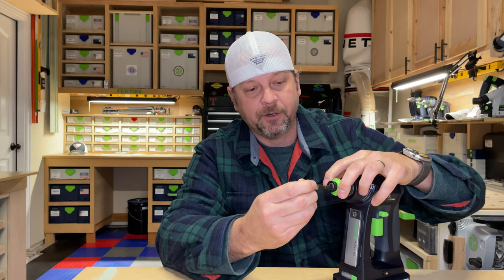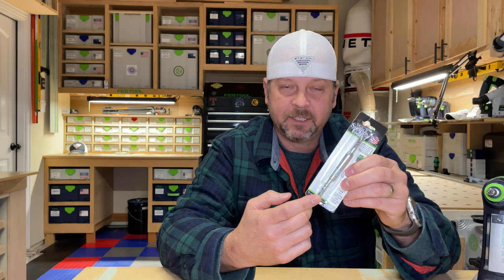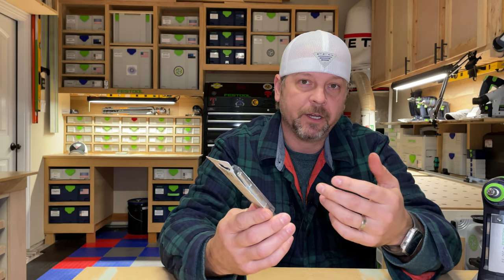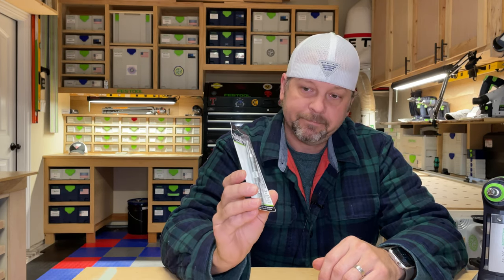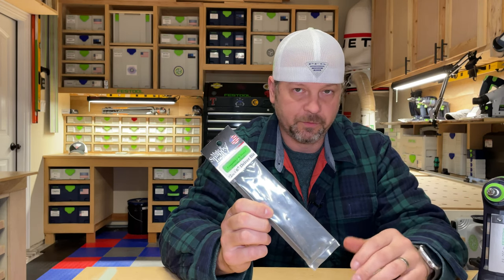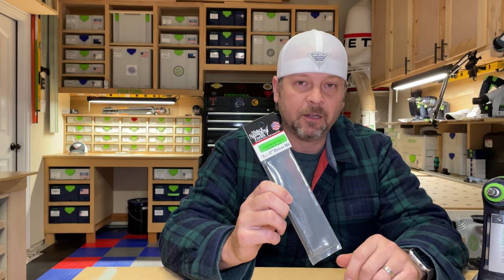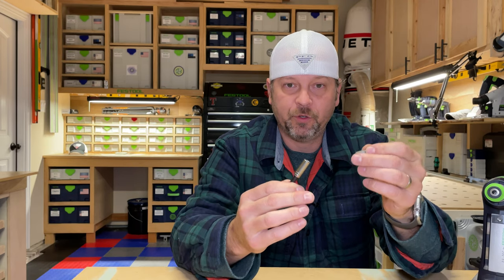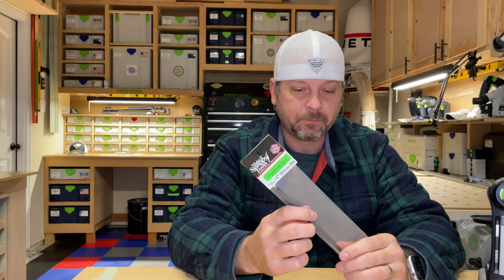Festool Centrotec bit alternative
Found another company that offers us Festool users an option for Centrotec shanked bits that are not quite as expensive as the Festool branded ones. Not sure yet on the longevity of these bits, but I’ll make sure to give an update after a few months of use. I’ll post a link to Amazon below if you are interested in trying these out for yourself. Again, thanks to everyone for watching!

Snappy Tools 6" Square Drive #2

Snappy Tools 9/64" Self Centering Centrotec Bit